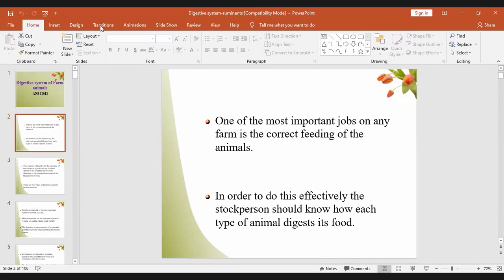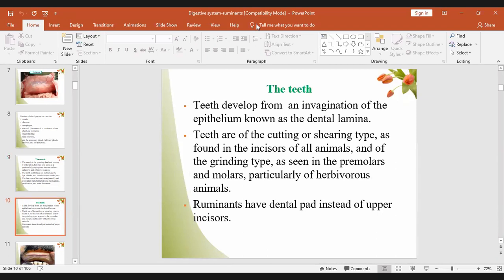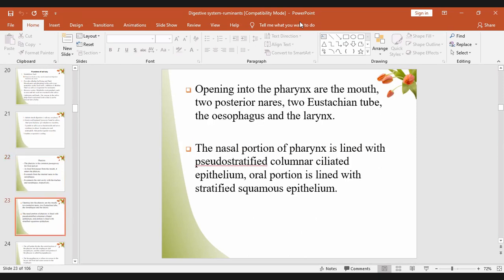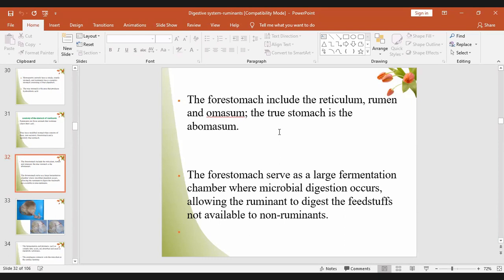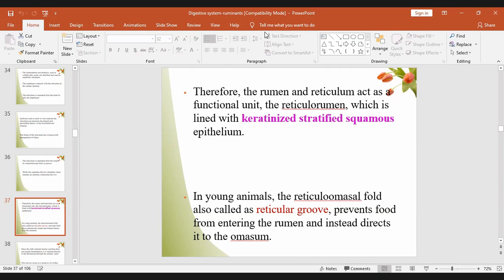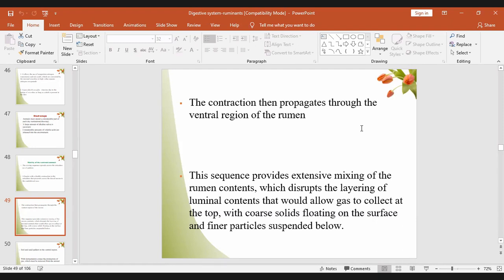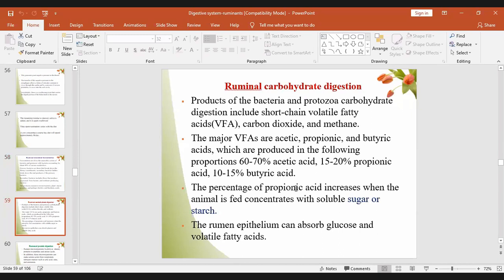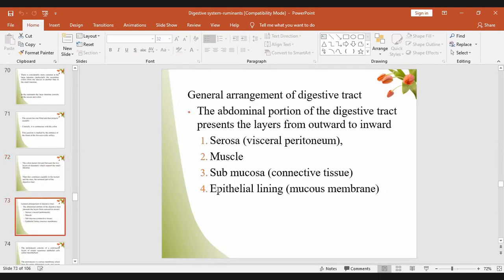AS12012 Susantha Pratheepan Madam (Digestive system ) part 1 Theory 20220813 080902